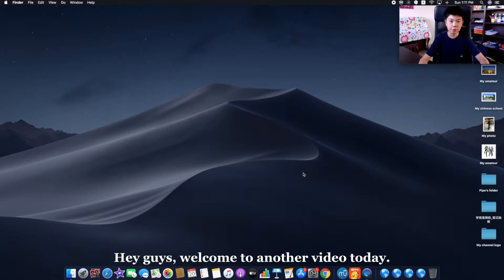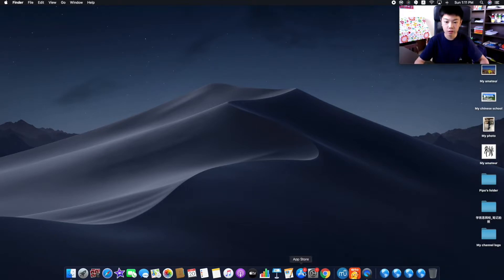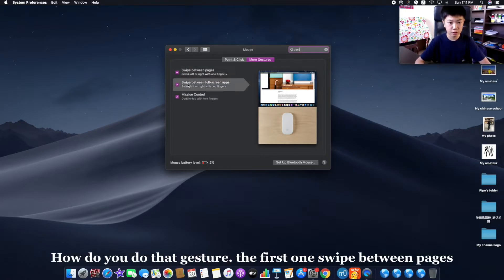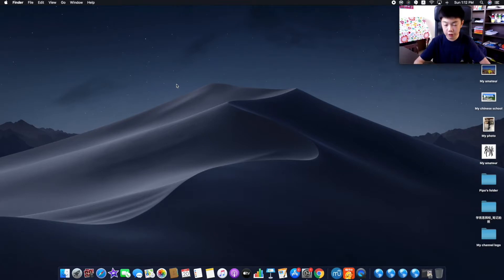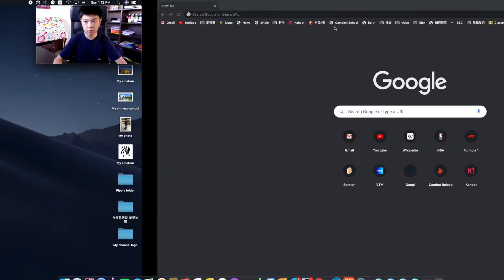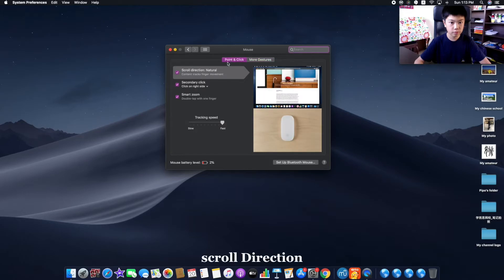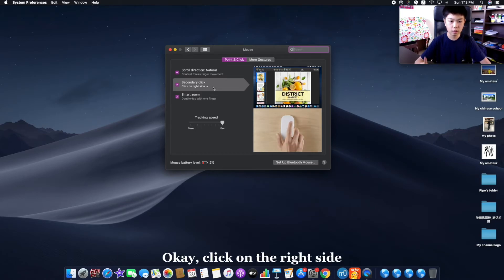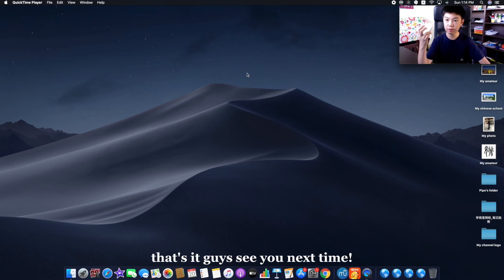Mac tutorial| How does mac magic mouse gestures work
Hey guys! Welcome to another Mac tutorial!

Today is the upgraded version of your magic mouse gestures!

With me, Music nerds will be able to listen to both classical music and modern music;

With me, PC addicts will be able to be a computer pro.

With me, The people who like travelling will find interest in my vlogs!

I hope you will like my channel!